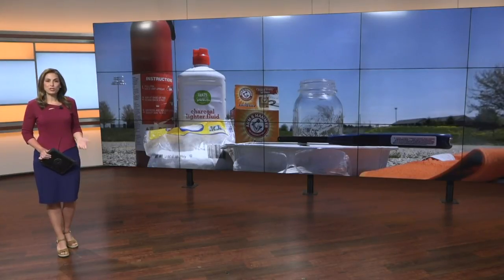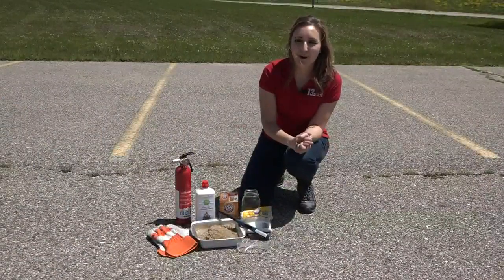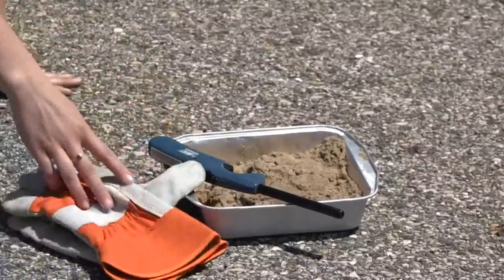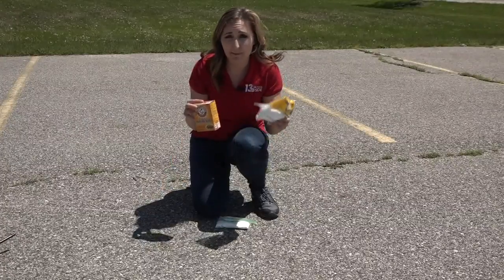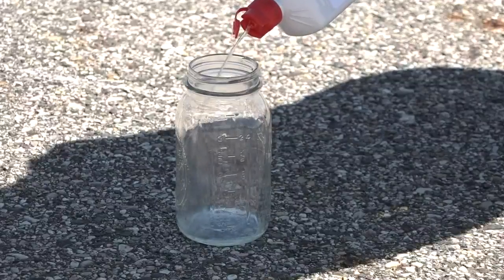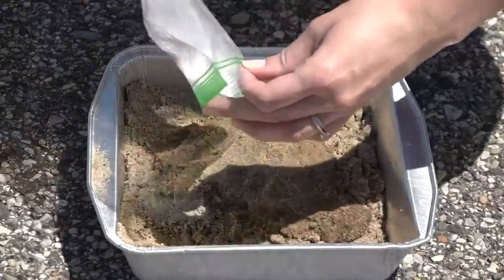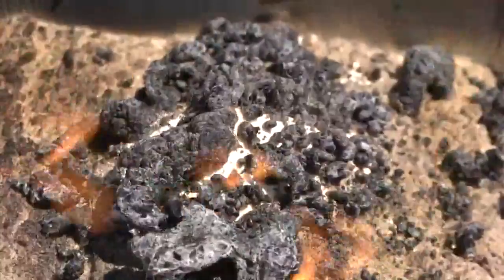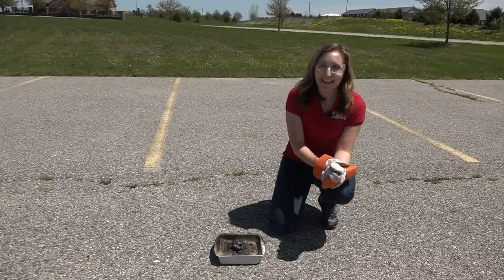DIY Science Experiment: Watch this 'sugar snake' slither out of sugar and baking soda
Summer is nearly here, so it's time to take science outside! This experiment shows the transformation when a couple household ingredients are combined and fire is introduced.

Let's make a sugar snake!